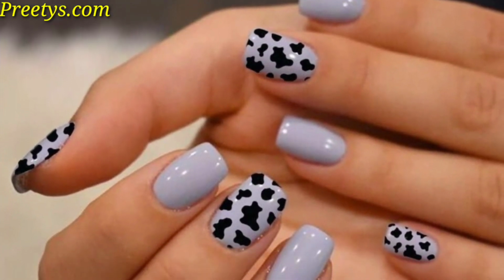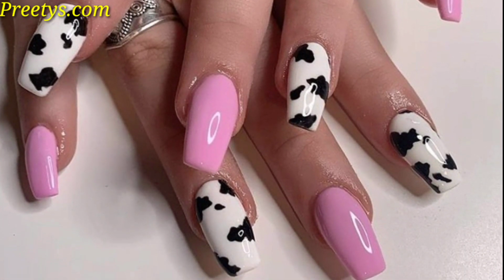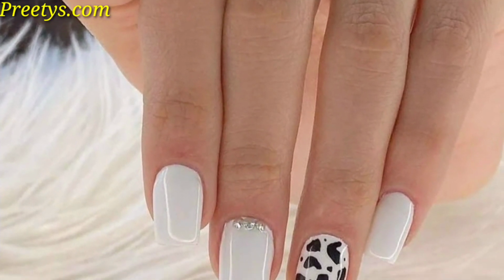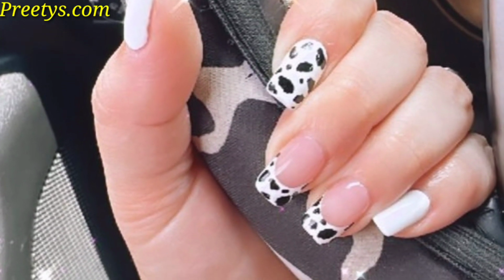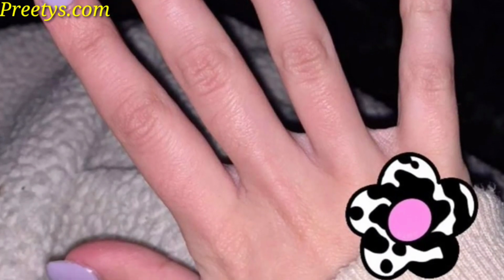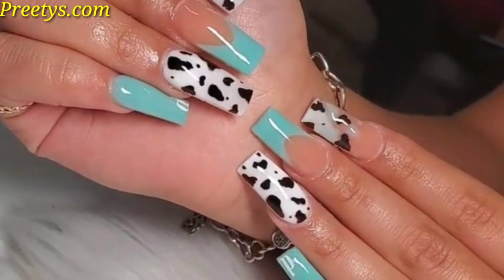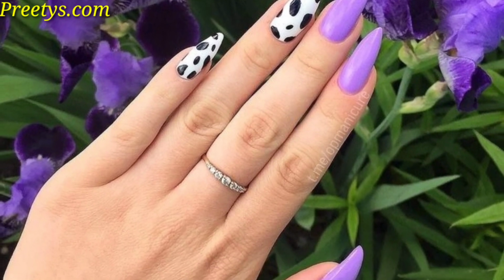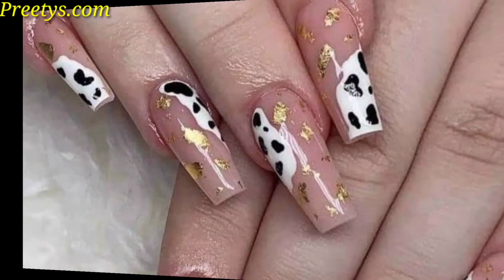BEAUTIFUL COW PRINT NAIL ART DESIGN IDEAS FOR GIRLS - ARTE DE UÑAS CON ESTAMPADO DE VACA